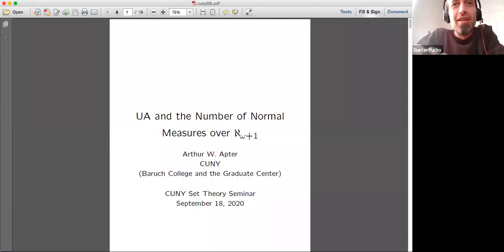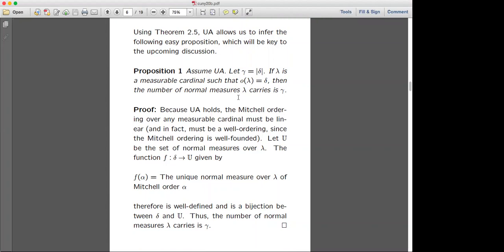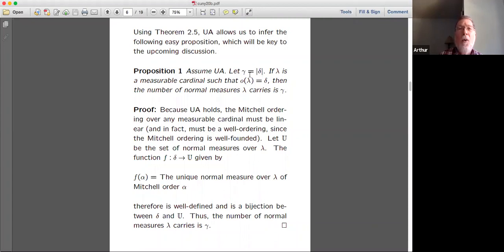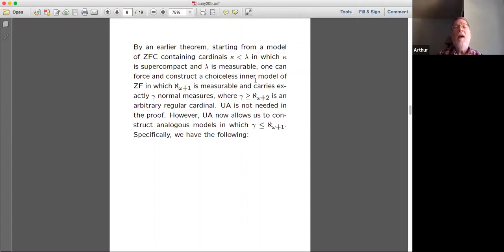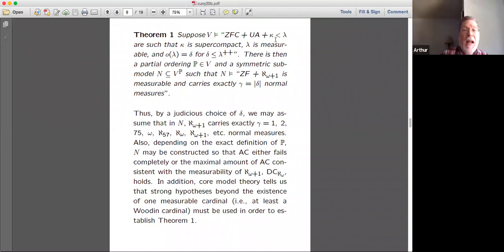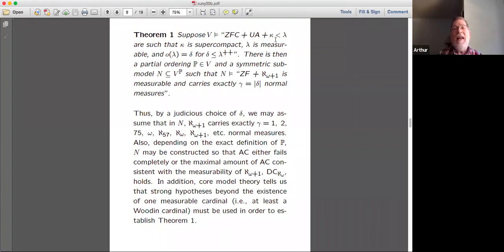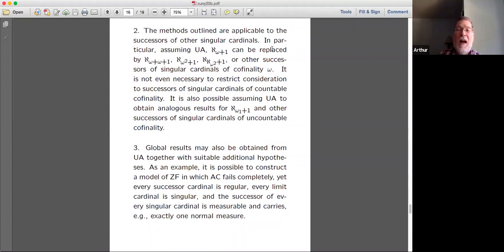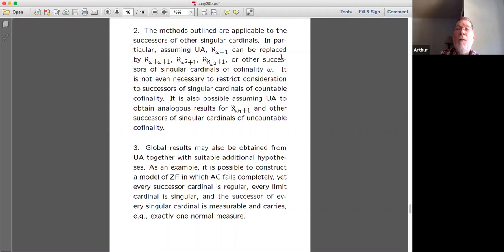Arthur Apter: UA and the number of normal measures over $\aleph_{\omega+1}$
This talk was held in the Virtual Set Theory Seminar at the CUNY Graduate Center on 9/18/2020.